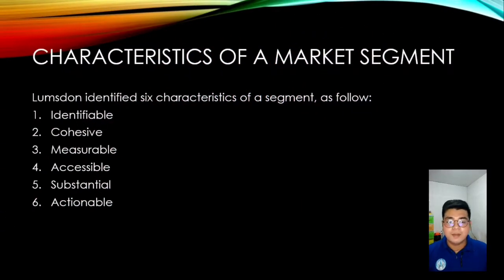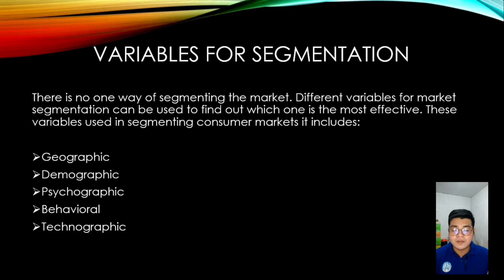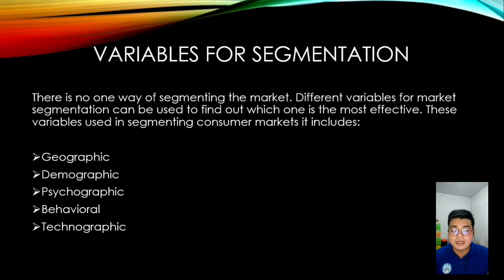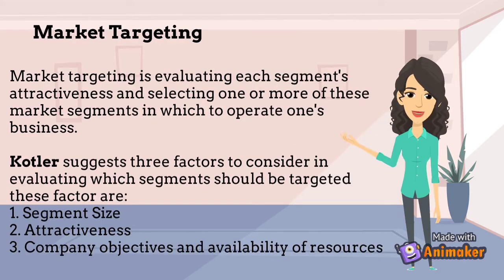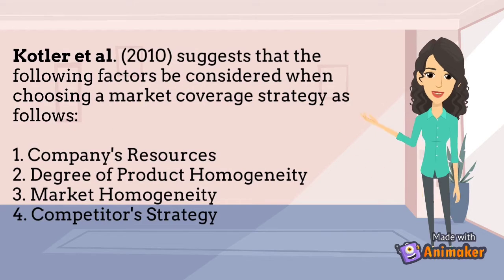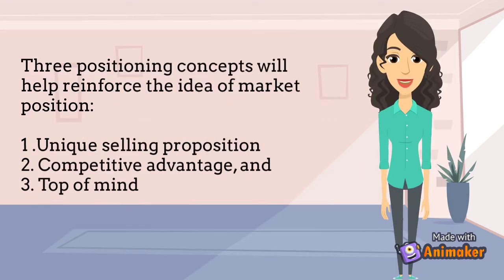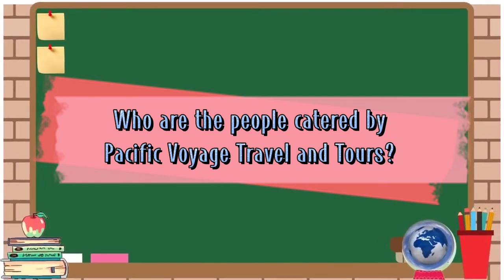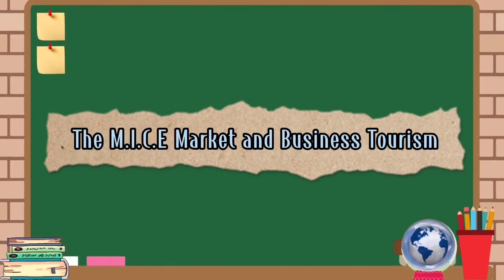Chapter 2: Tourism Market and Segmentation